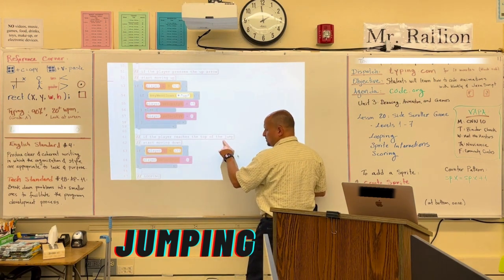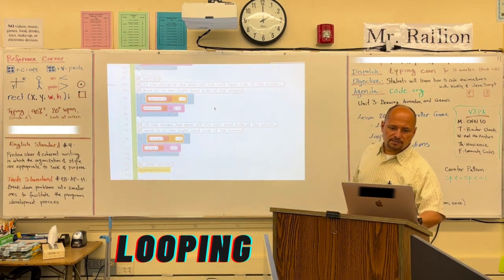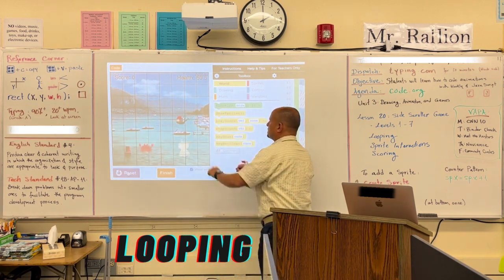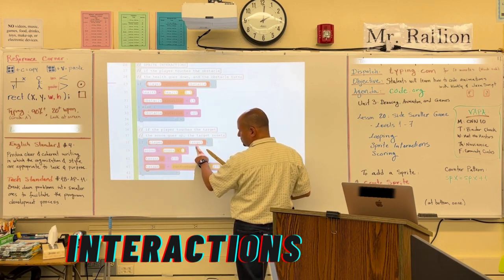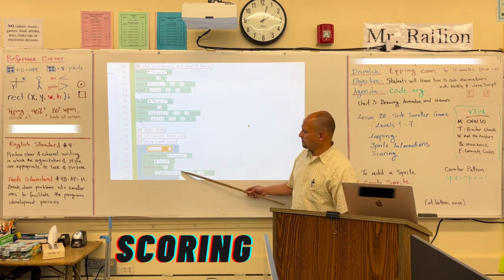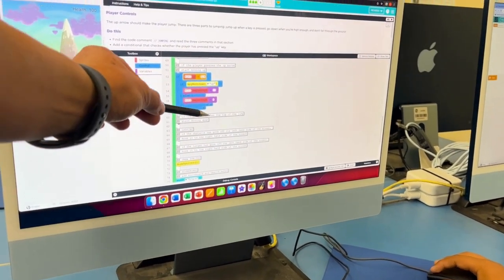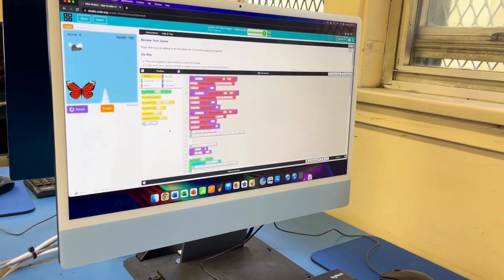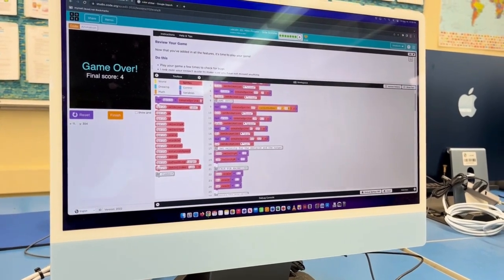Side Scroller Game, Computer Science Discoveries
This video shows the steps to build a side scroller game, as instructed at code.org